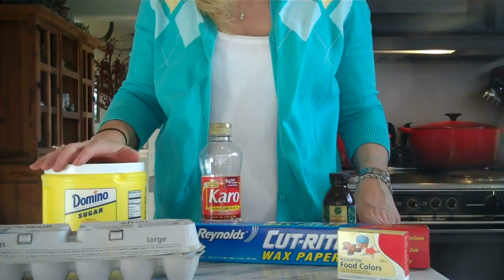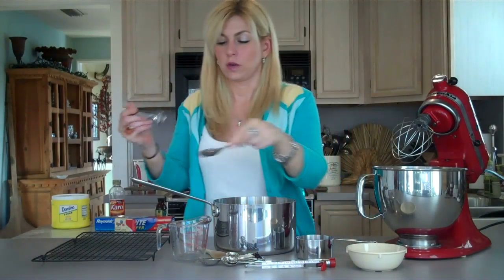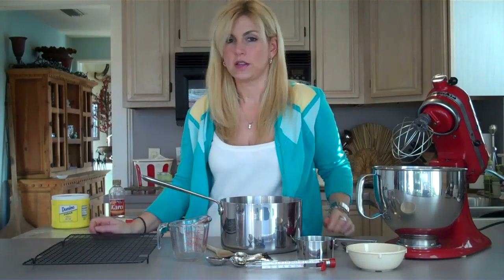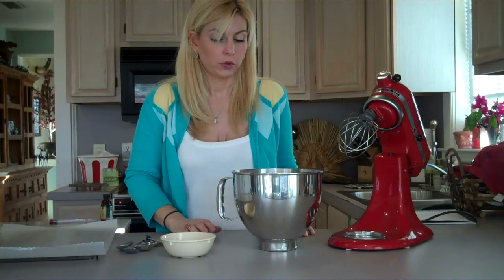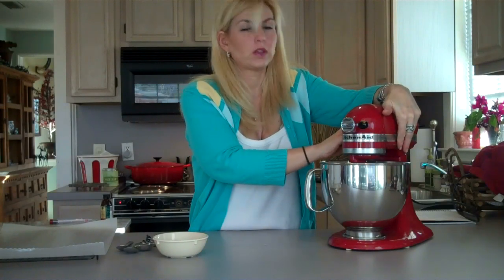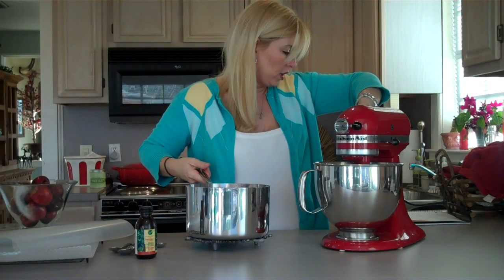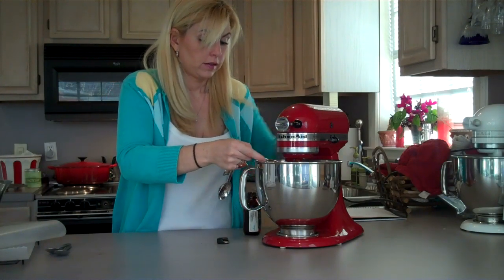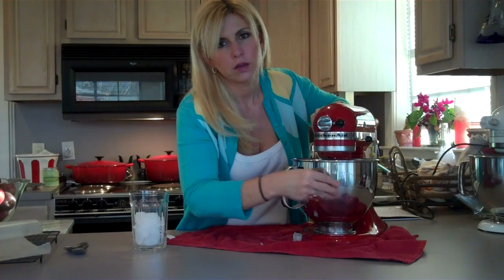The Kitchen with Reese Easter Divinity Candy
I show you how to make Divinity Candy for Easter